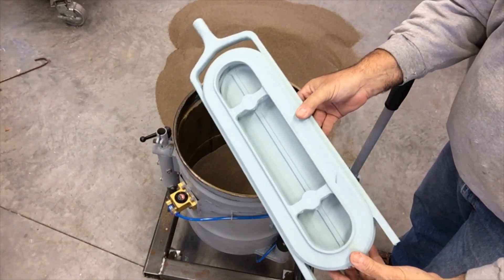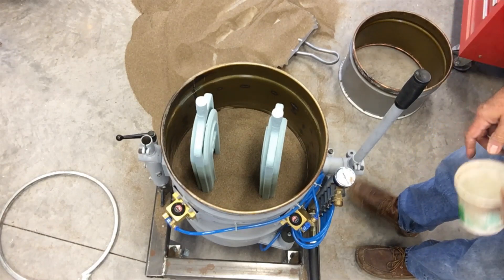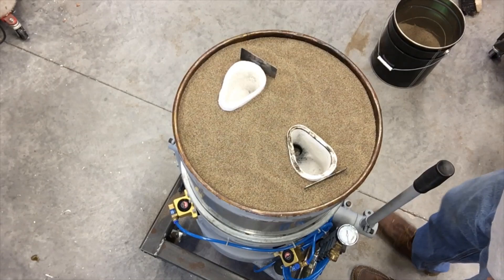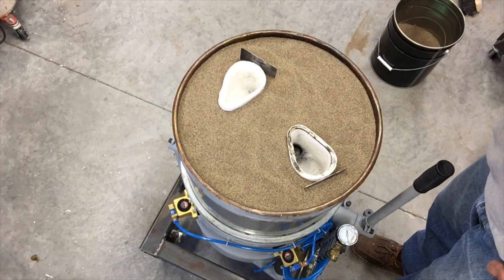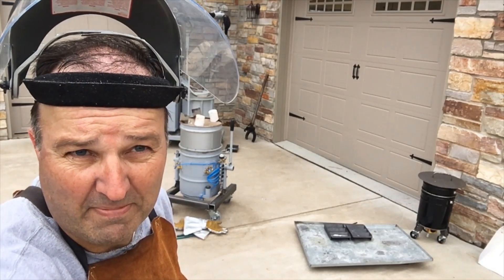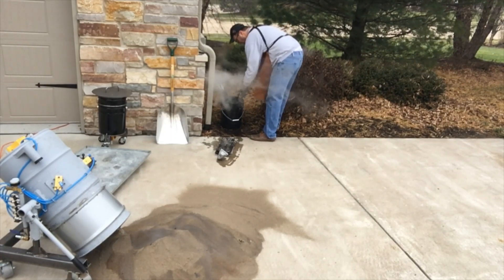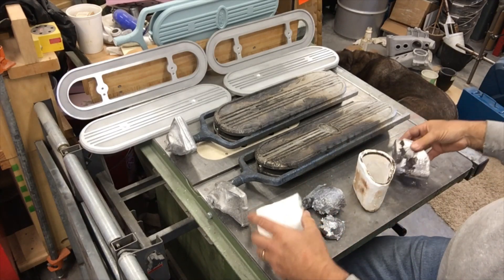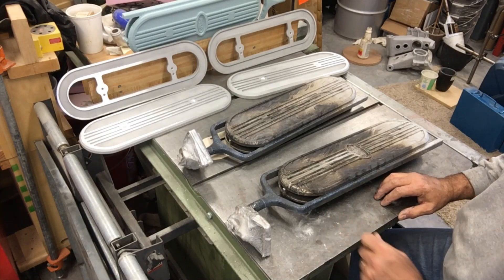Lost Foam Automotive Air Filter No. 3 and Mold Prep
This is the third iteration of the aluminum automotive air filter casting, this time casting a pair, along with mold preparation, the pour, and examination of resulting castings. Hope you like it.